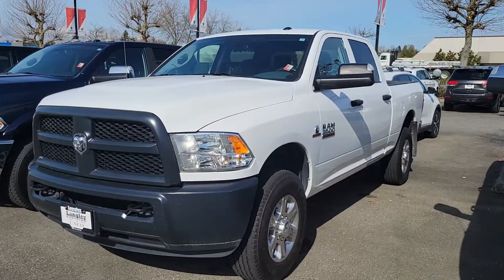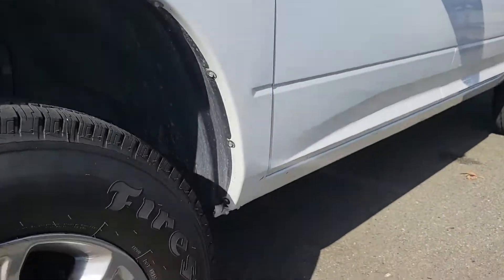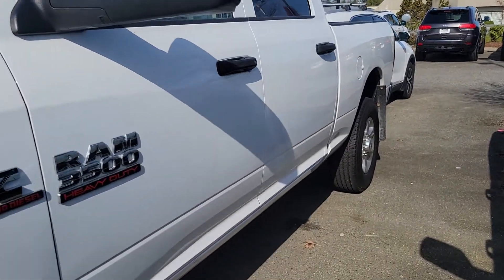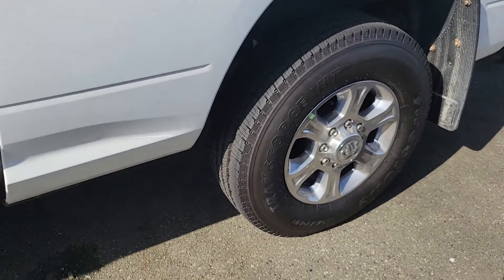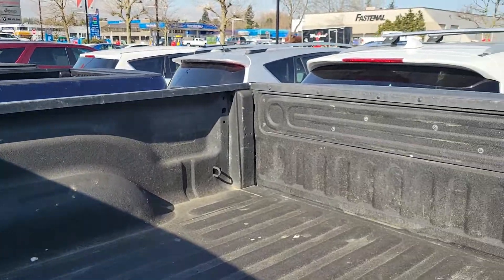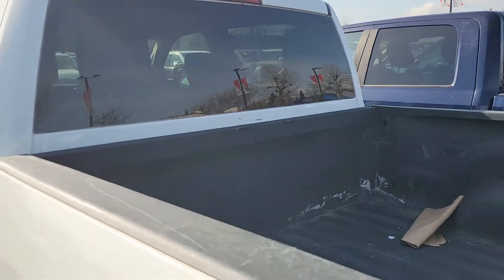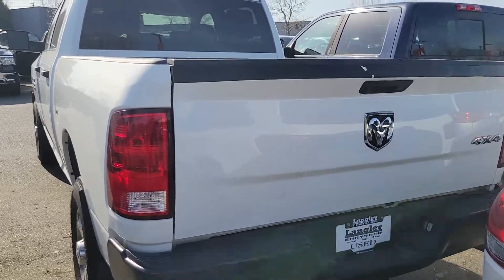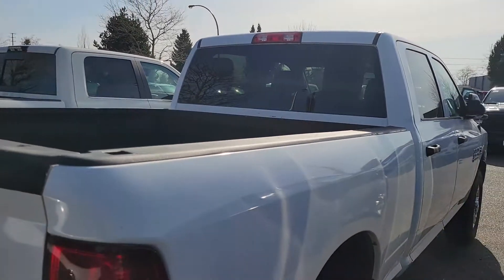April 6, 2021